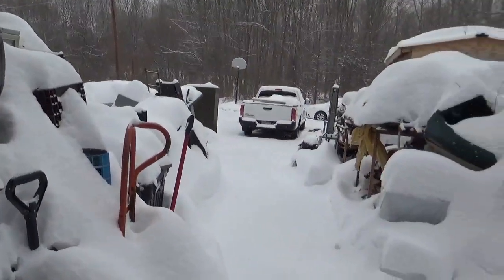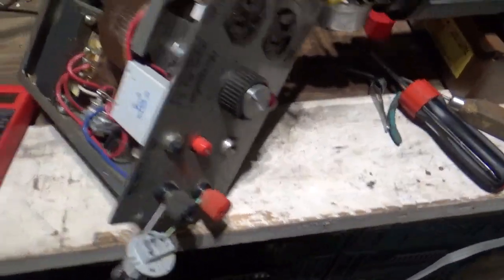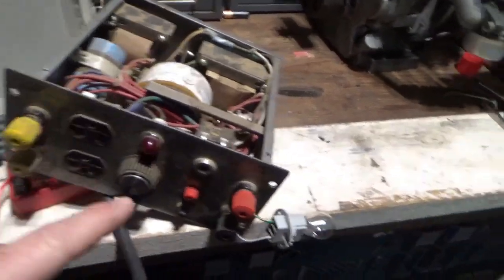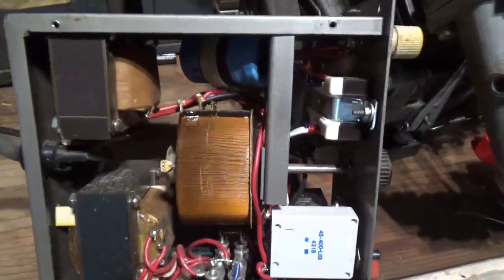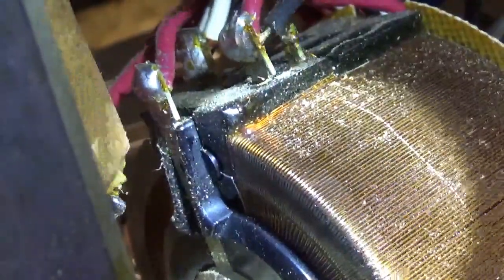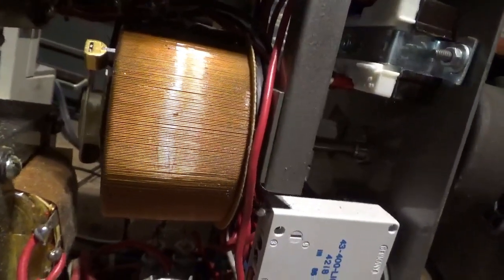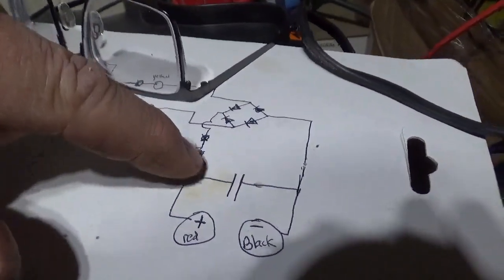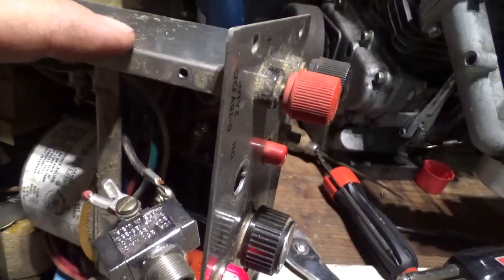Diagnostics and Repair of a Laboratory Style Variable Voltage Power Supply!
This broken Variable Voltage AC and DC Laboratory Power Supply has been sitting on my work bench for over 20 years. It seems to turn on, but, no power comes out of the AC or DC ports. In this video, we will troubleshoot the issue and repair the problem. For convenience, we will also replace the power on/off switch making it easier to use. Having now repaired it, I wish I had done that 20 years ago, it is a well designed piece of equipment and will make a great diagnostic addition to my work bench.